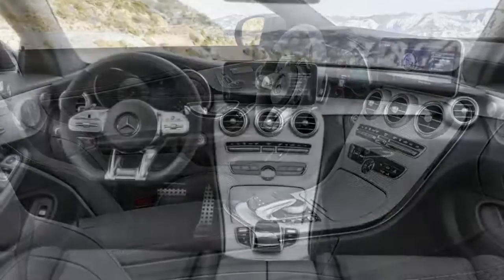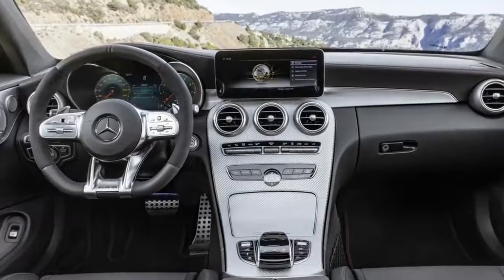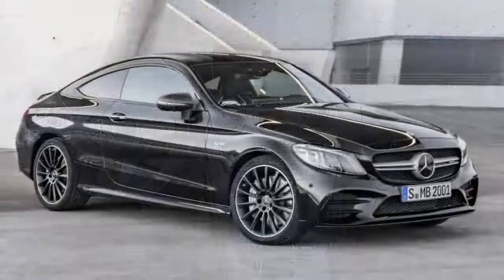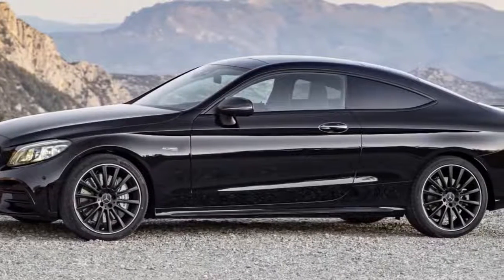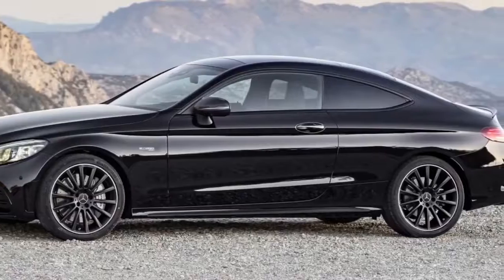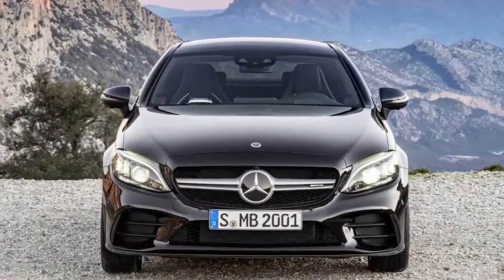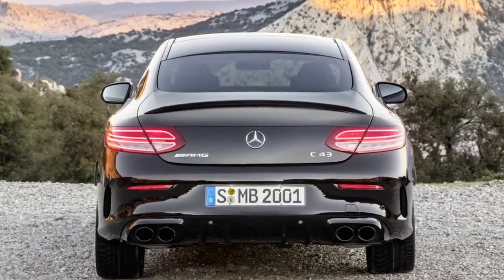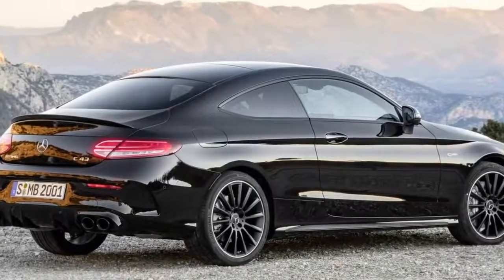Mercedes AMG C43 is now more powerful